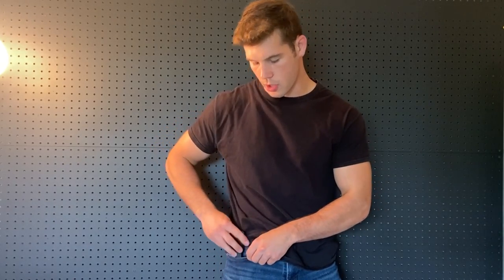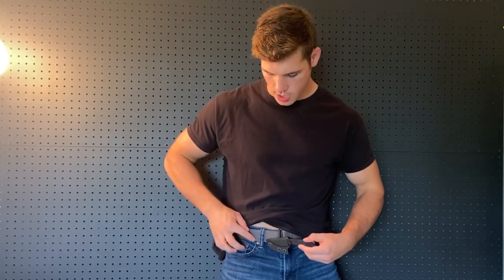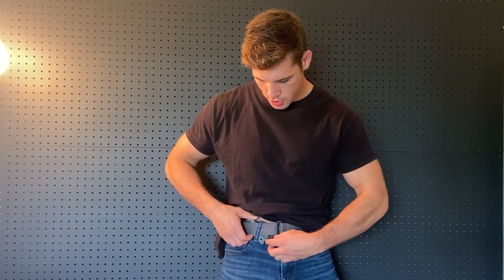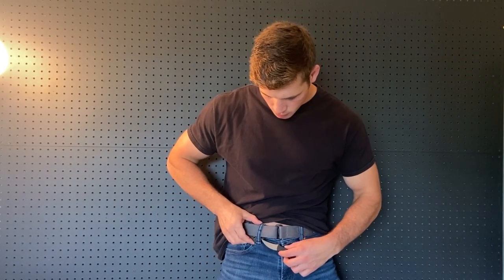How to Carry a Fixed Blade Knife Horizontally - 2 Options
Today we go over two options on how to set up a fixed blade knife for horizontal concealed carry.

I have linked the blog post associated with this video below - here you will find more details, instructions, as well as links to any products mentioned.

If you liked this video please check out or website and social media for more content like this!